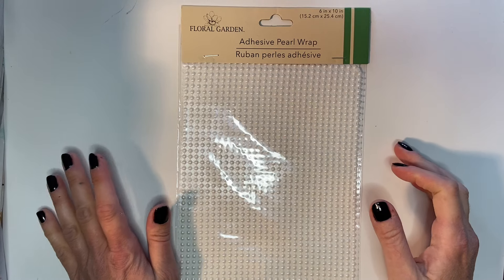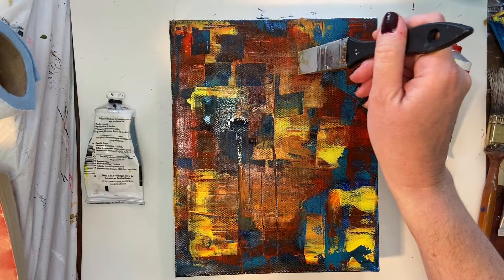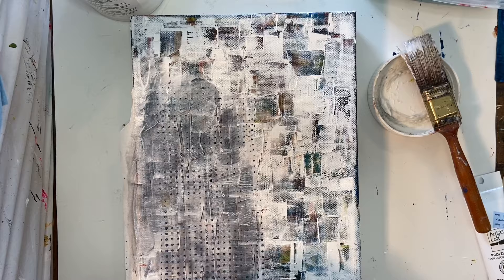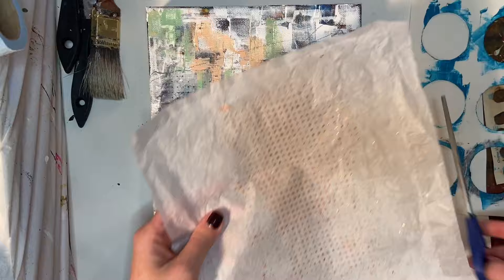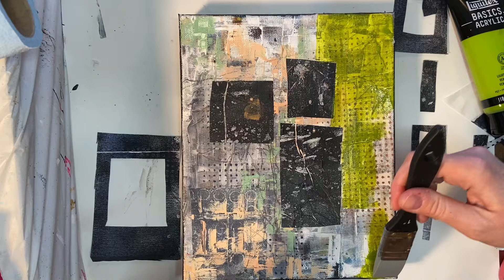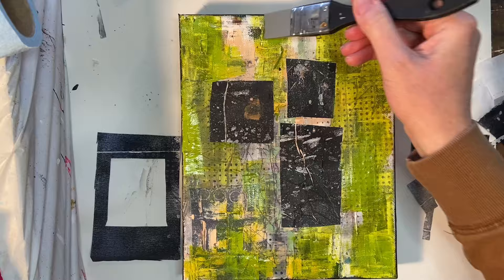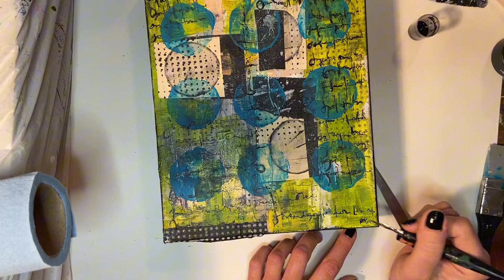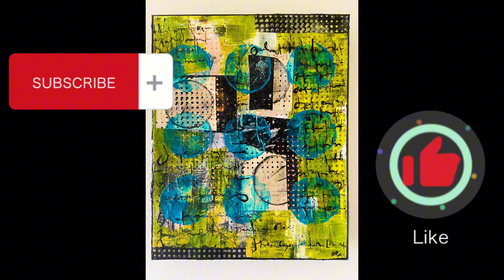Polka Dots are My Favorite!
In this video, I continue with my mixed media collages. I am in incorporating polkadot stamps, polkadot collage papers, and some homemade stencils that I made out of paper! Check it out! ￼

Sax true flow, heavy body acrylic paint,  Mars black:

Liquitex Matte Medium:

Artist's Loft White Gesso:

Lot Fancy 8 inch Cradled Wooden Panels:

6"x 12" Cradled Panels:

Speedball Pen and Nibs:

Copper Leaf Sheets:

Wet Strength Tissue Paper:

Color Shapers:

Posca Acrylic Paint Pens:

Liquitex Basics Burnt Sienna Acrylic Paint:

Winsor & Newton Winsor Blue:

Winsor & Newton Cadmium Red Hue:

Liquitex Fluorescent Red:

Liquitex Fluorescent Pink:

Artist's Loft Teal:

Artist's Loft Cadmium Orange:

Grumbacher Burnt Umber:

Winsor and Newton Pale Olive:

Winsor and Newton Pale Rose Blush:

Other Materials:
Craft Smart Metal Leaf Adhesive (bought at Michael's)